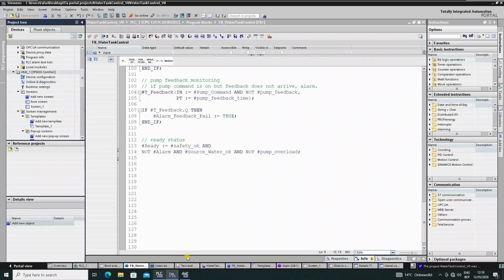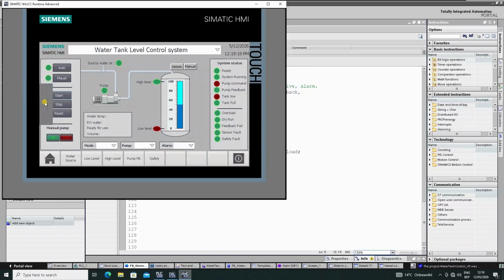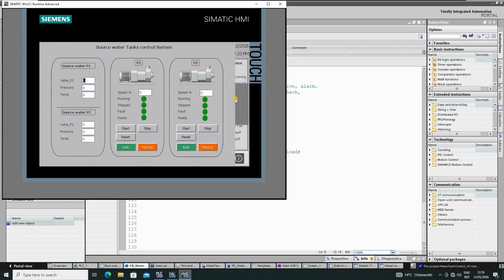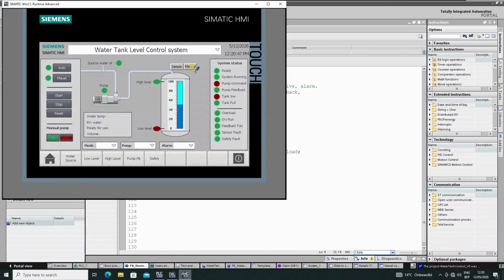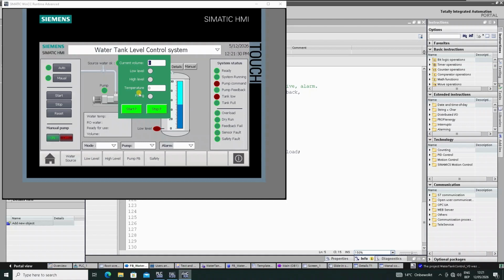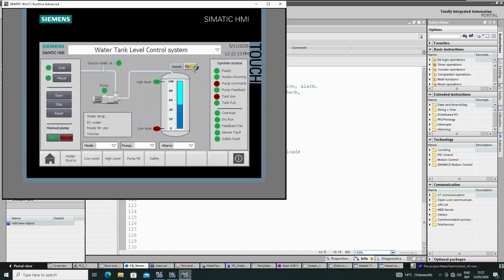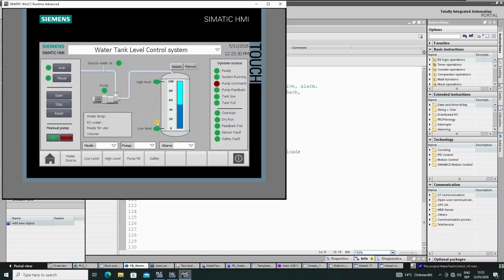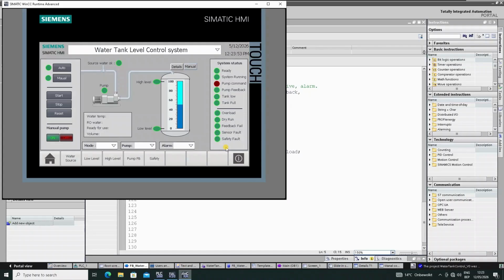Automatic Pump Control for Water Tank Using Siemens TIA Portal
Build a beginner-friendly automatic pump control system in Siemens TIA Portal with low and high level sensors, safe pump start/stop logic, dry-run protection, overload alarm, feedback monitoring, auto/manual mode, and HMI visualization